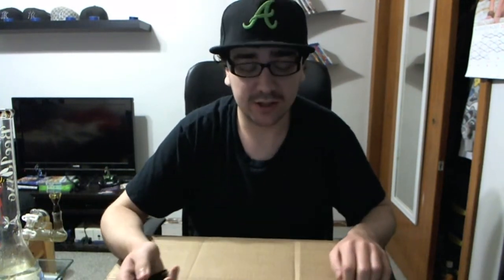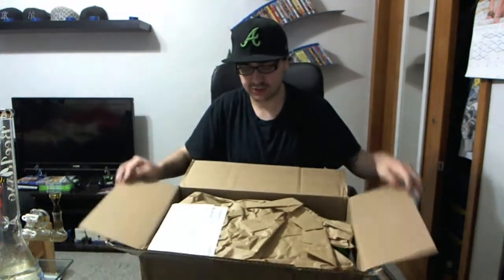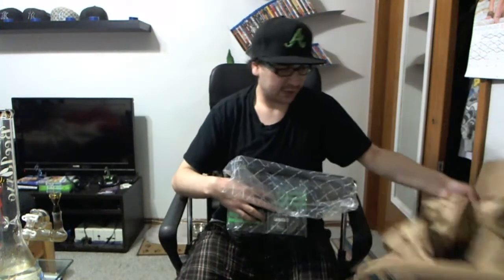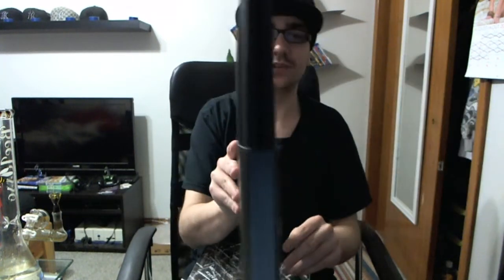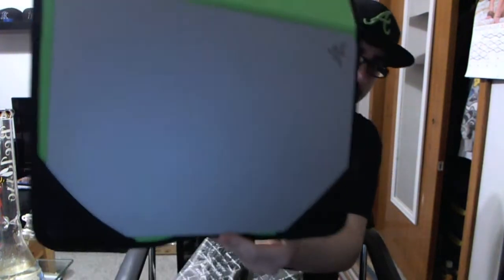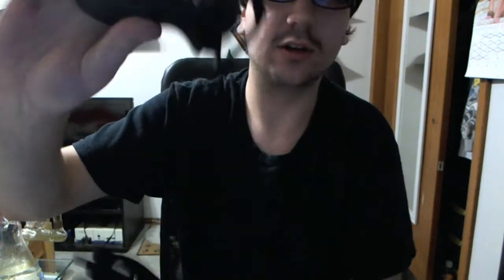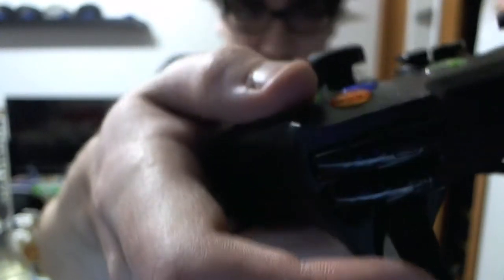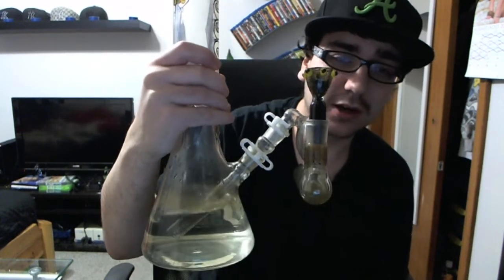Razer Scarab - Onza Tournament Edition Unboxing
Hey guys, so today I got another package, this time containing some gamer products, from the company Razer. Im naturally a Razer fan, so i got some high hopes for these controllers, being that these are the tournament edition version of the Onza, they sure as shit better be good :P , and as for the Razer Scarab, im really liking the finish on it, n the size of it is more then needed, but hey, cant go wrong, n i end it off with a bong hit to top it on all things.

So til next time guys, im out